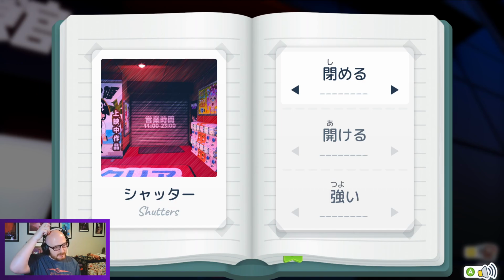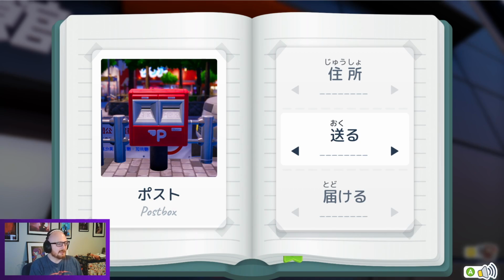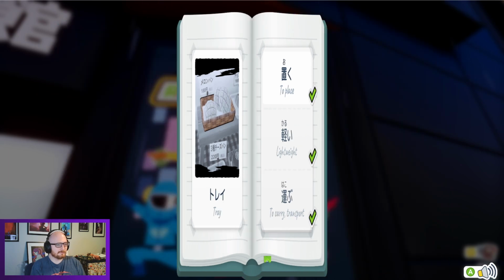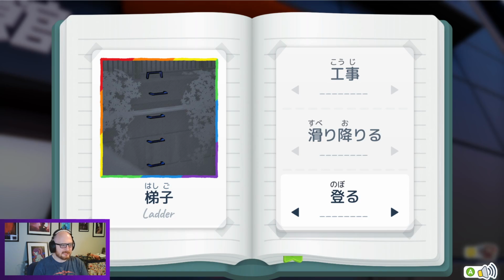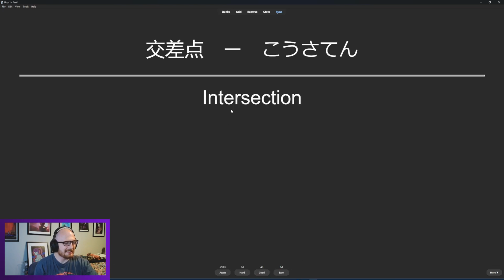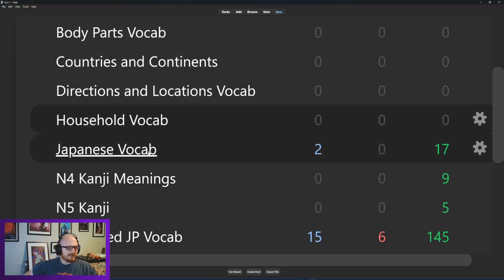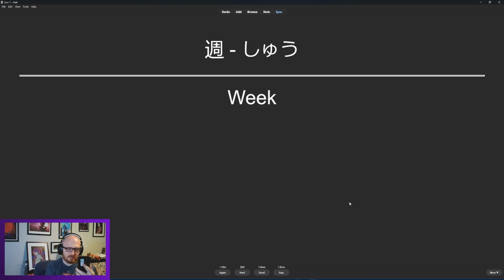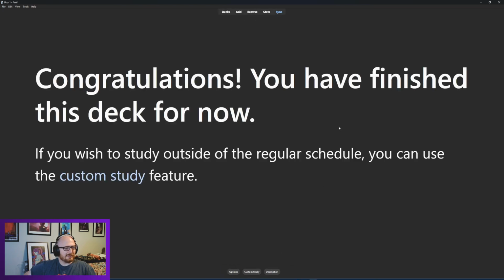Daily Japanese Study || EP. 31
Merging the Let's Shashingo! series and the Anki Deck quiz videos together.
Join me as I study Japanese everyday! Study alongside, give feed back, or just enjoy the video.
 If you see me do something and you know it's wrong PLEASE correct me in the comments. Messing up is a good first step in learning, but only if it's corrected.